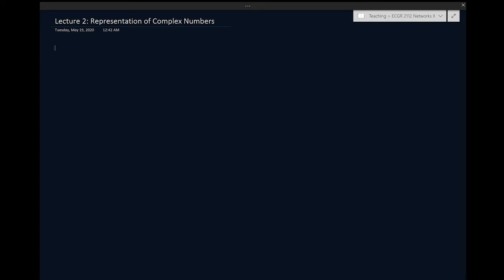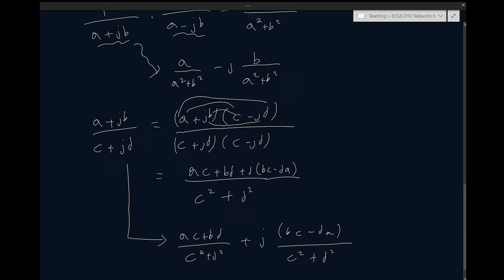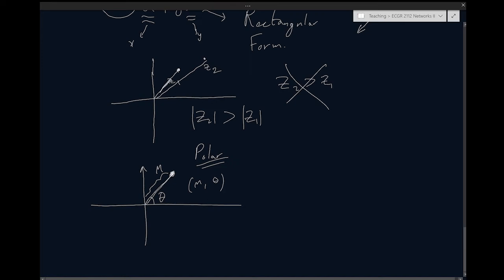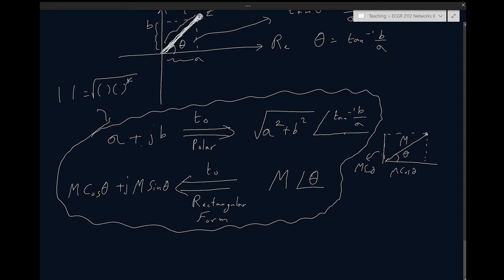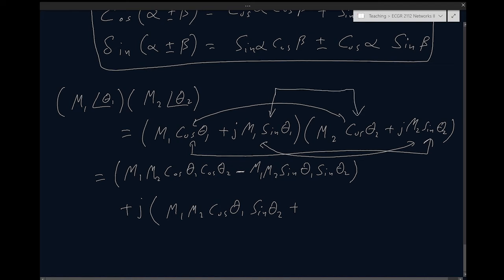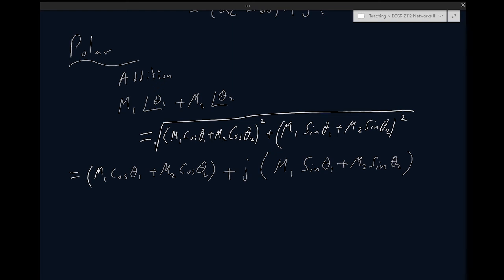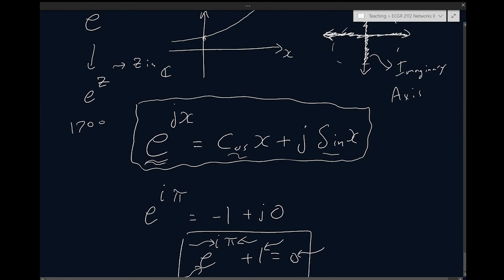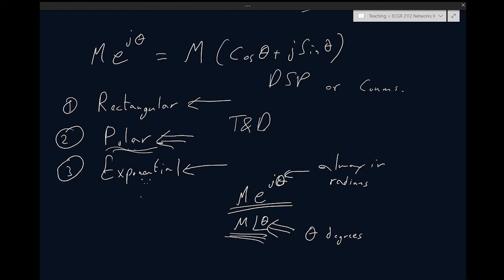ECGR 2112 #2, Networks II: Representation of Complex Numbers